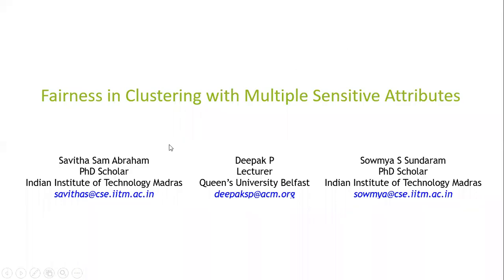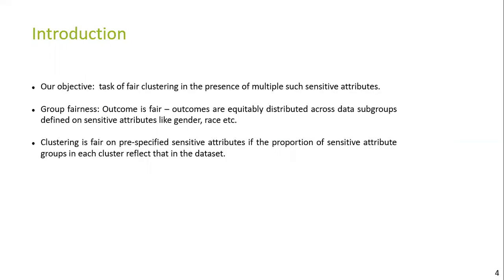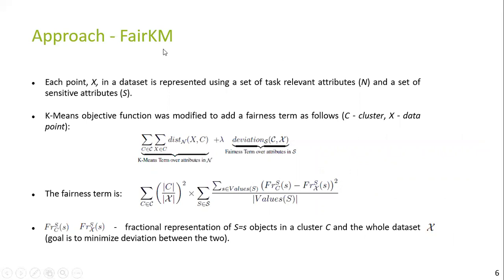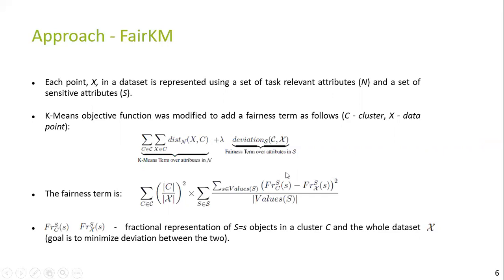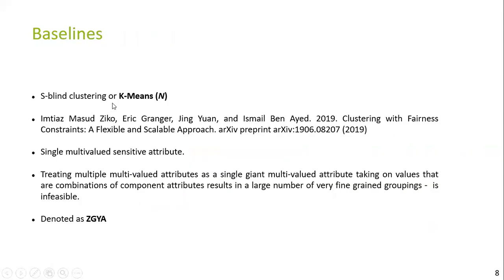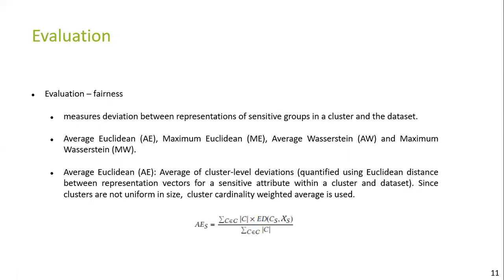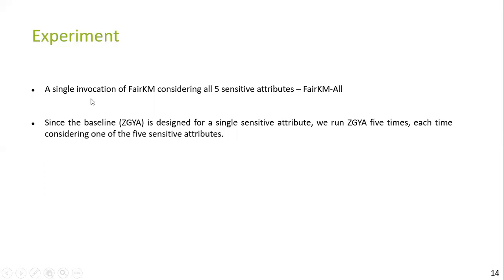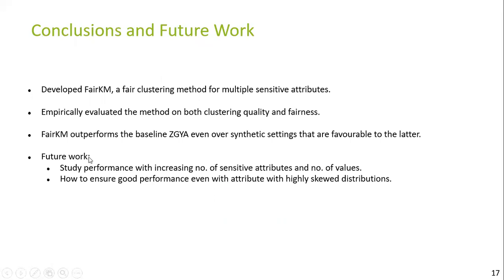Fairness in Clustering with Multiple Sensitive Attributes, EDBT 2020 Presentation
Authors: Savitha Sam Abraham [Presenter], Deepak P, Sowmya S Sundaram